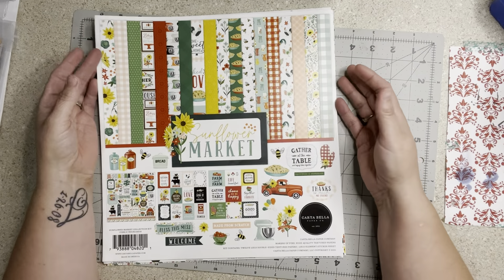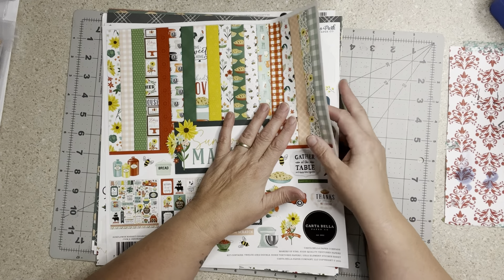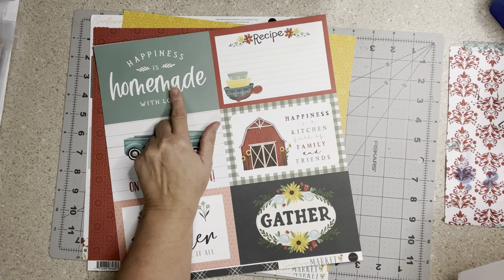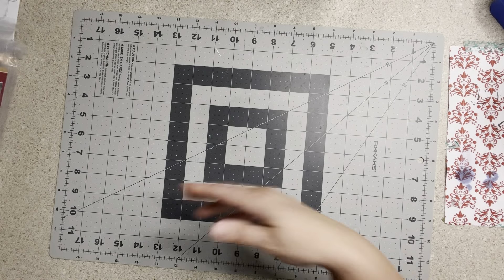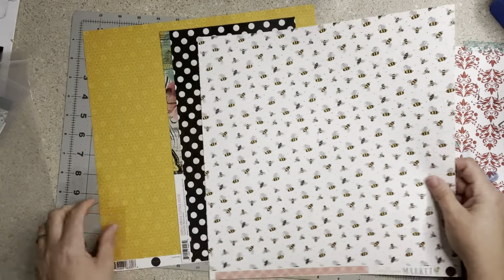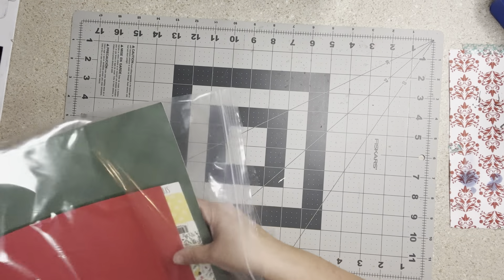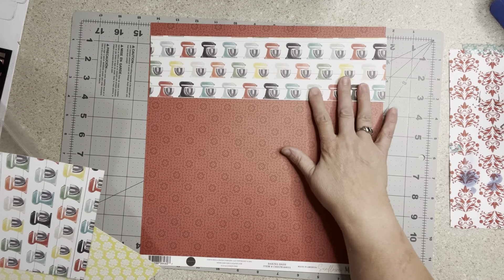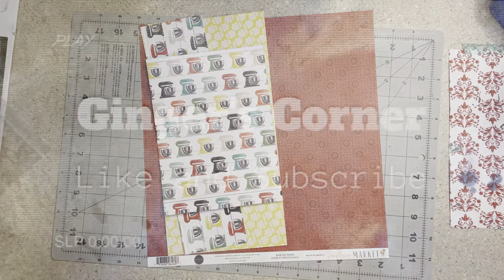MAKING SCRAPBOOKING PAGE KITS | Carta Bella SUMMER MARKET COLLECTION | THE WHOLE KIT & CABOODLE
Today we will start playing with Carta Bella's Summer Market collection pack. Making page kits is just the first step. I hope you will join me on this fun journey and play along.